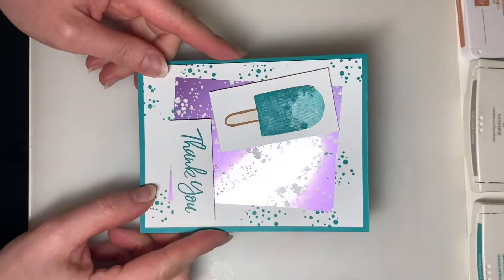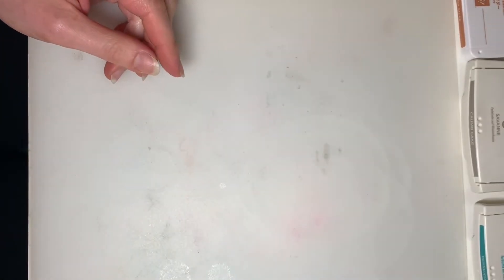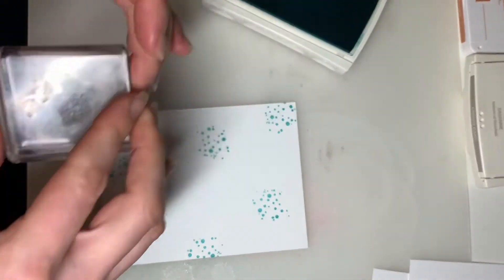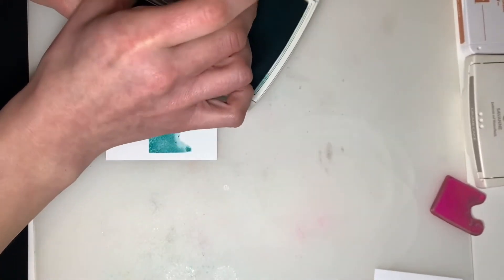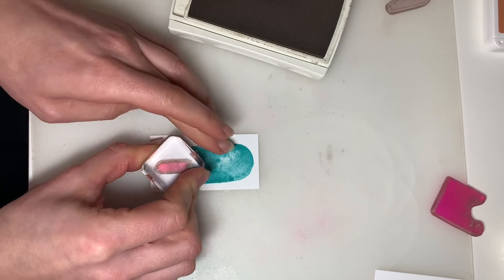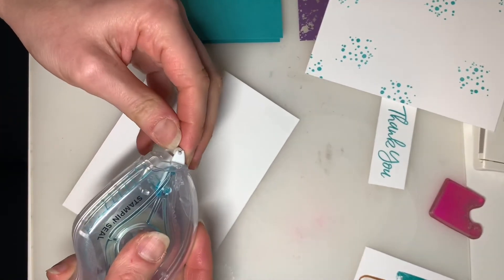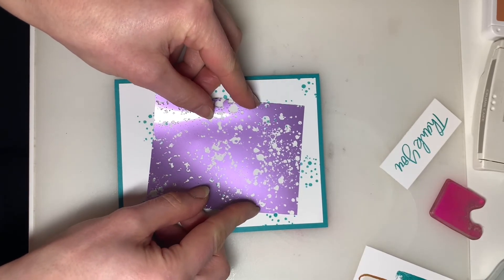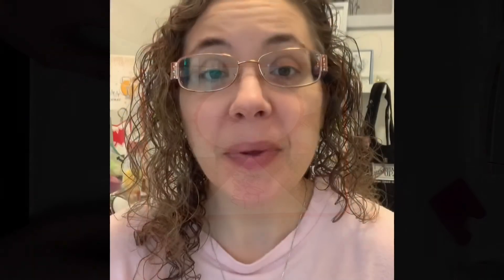Stamp & Jammies - Sweet Ice Cream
Here’s the first card for this month’s Stamp & Jammies class featuring the Sweet Ice Cream stamp set. This week’s card also uses the Hydrangea Hill Mercury Acetate Designer sheets.

Sorry about the card demo being sideways, I’m not sure what happened there.